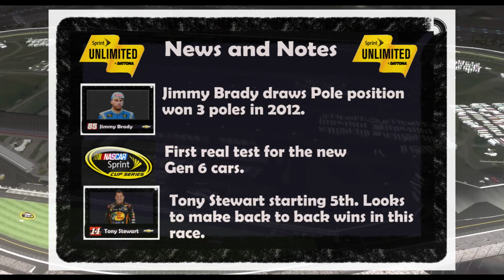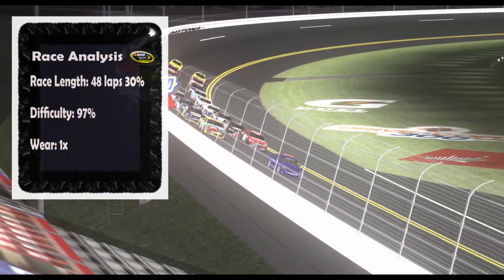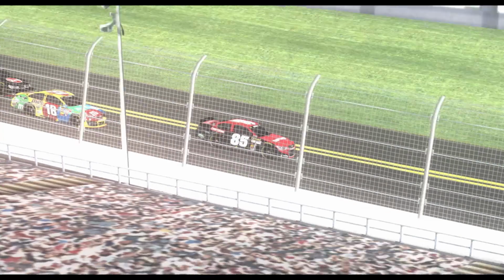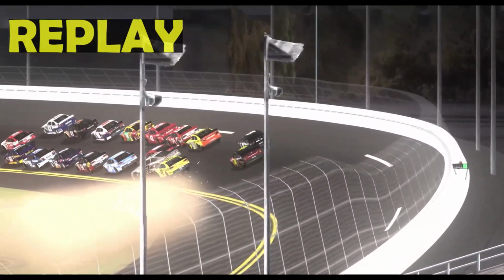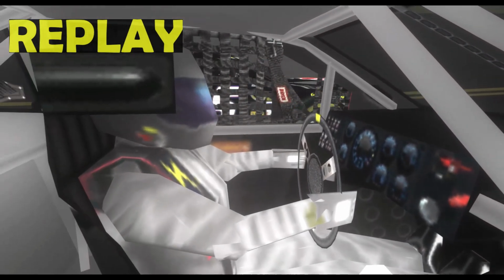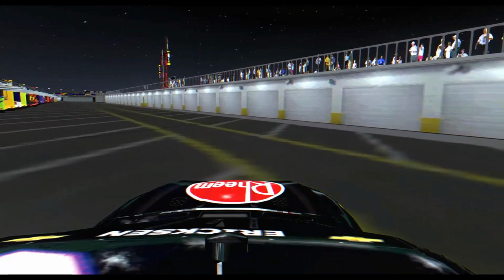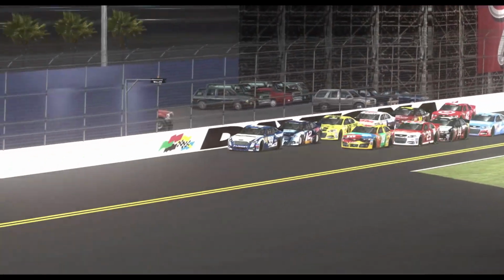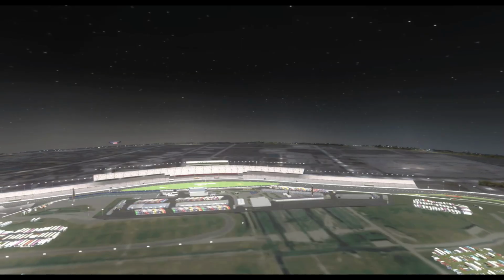2013 Sprint Unlimited NR-2003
2013 Season is here, and it gets kicked off with a new car. Can reigning series champion Brad Keselowski successfully defend? Will someone else step-up and capture the sport's most prestigious prize.